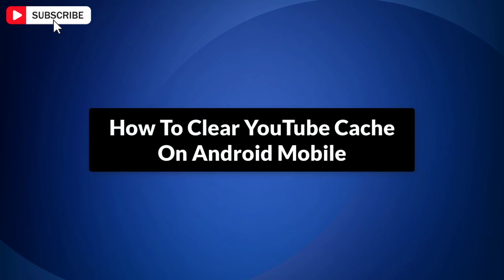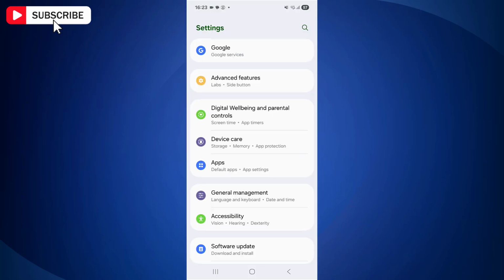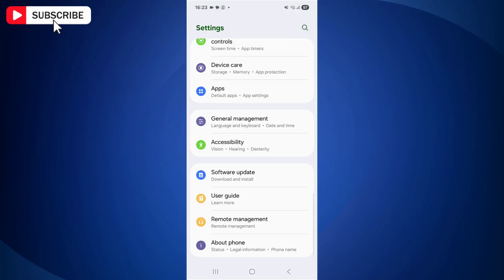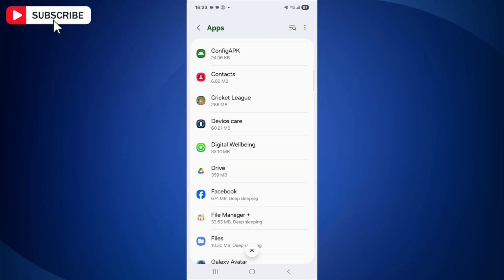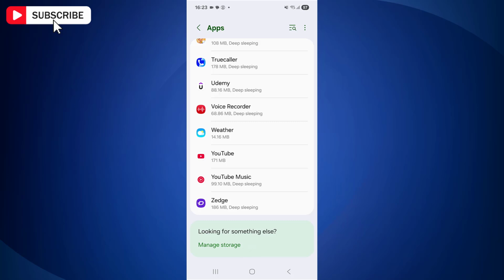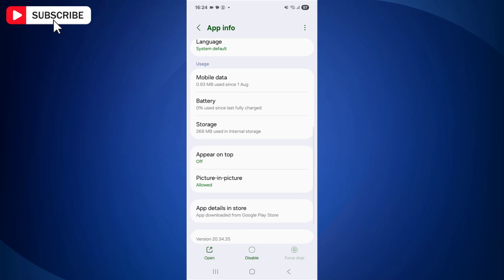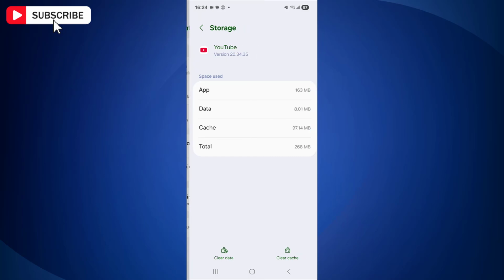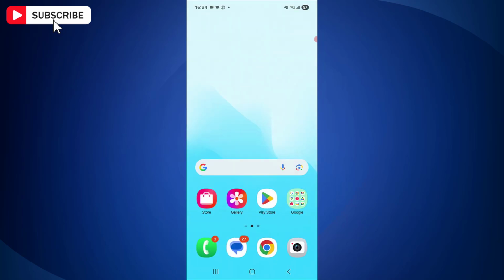Clear YouTube Cache On android mobile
How To Clear YouTube Cache On android mobile. Is the YouTube app lagging or not working properly on your Android phone? 📱

One of the quickest fixes is to clear the YouTube cache. Cache files are temporary data that help apps load faster, but over time, they can cause slowdowns, glitches, or errors.

In this video, you’ll learn step-by-step:

How to clear YouTube app cache on Android

The difference between clearing cache and clearing data

How clearing cache can fix app crashes and buffering issues

Pro tip to keep your phone running smoothly

By the end, your YouTube app will work faster and better on your Android mobile.